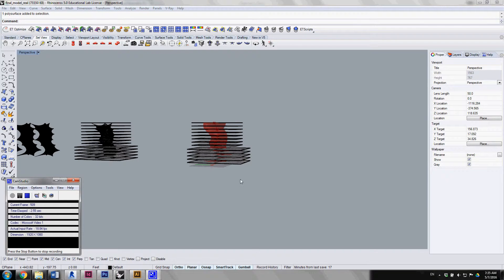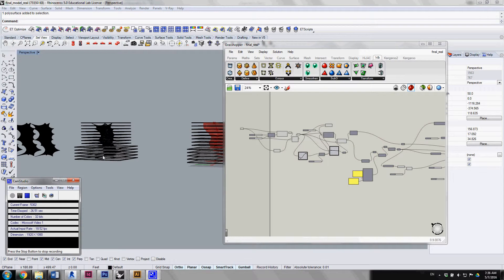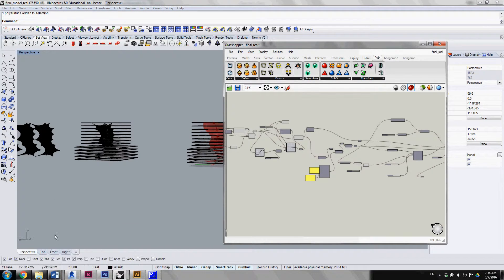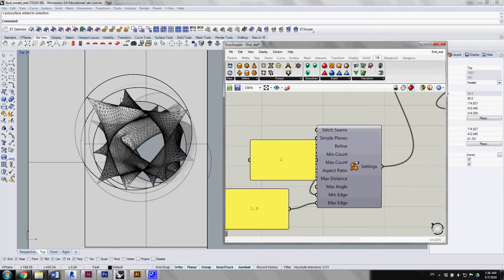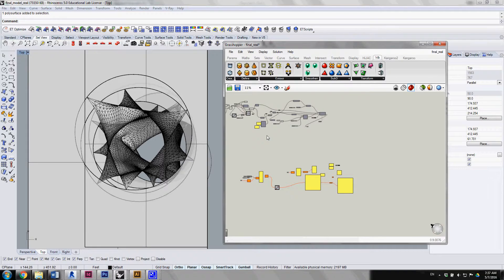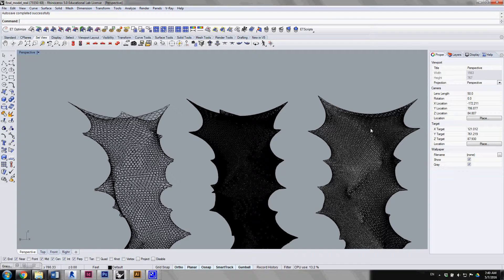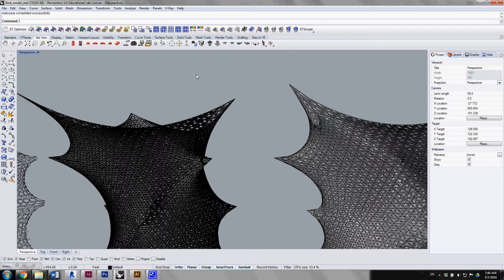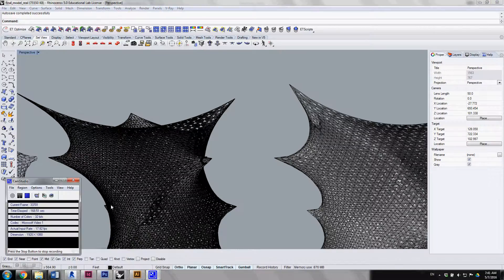Grasshopper, Kangaroo and Humming Bird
Assignment for INTEGRATED PARAMETRIC DELIVERY-Grasshopper, Kangaroo and Humming Bird